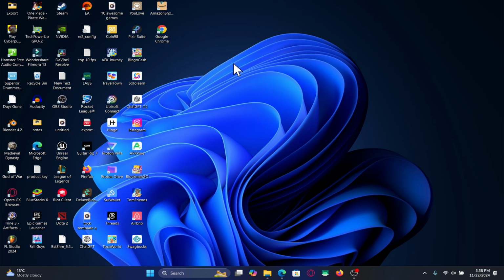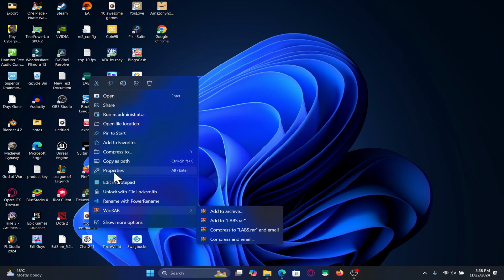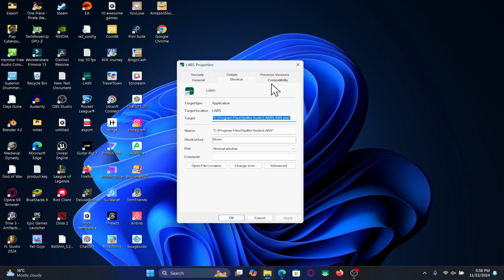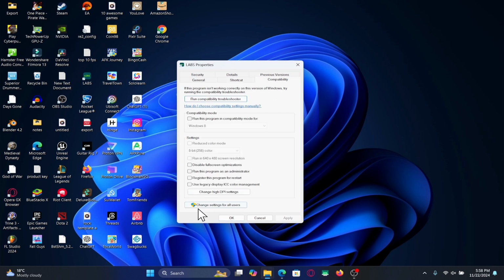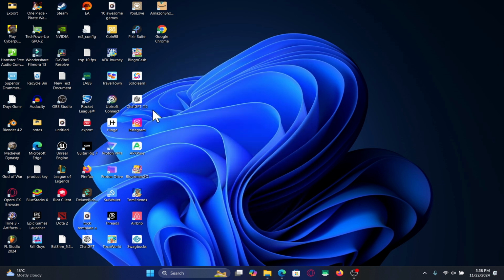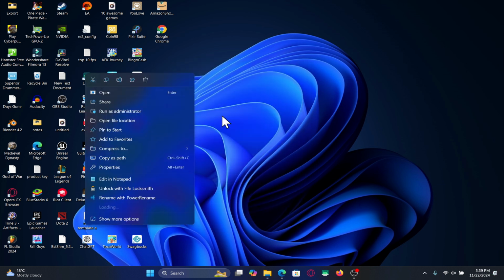How to Automatically Run Apps as Administrator on Windows 11 PC? 2024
In this tutorial, learn how to automatically run apps as Administrator on your Windows 11 PC. Whether you're a developer, gamer, or need elevated permissions for certain tasks, this guide will show you how to set specific applications to always run with admin privileges. Follow the simple steps to ensure your apps launch with the necessary permissions every time, saving you time and hassle.